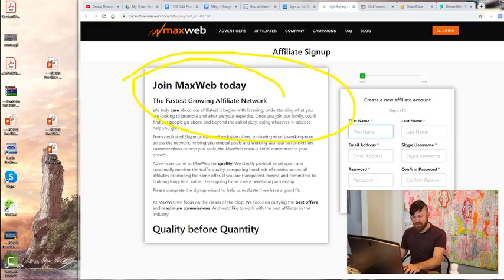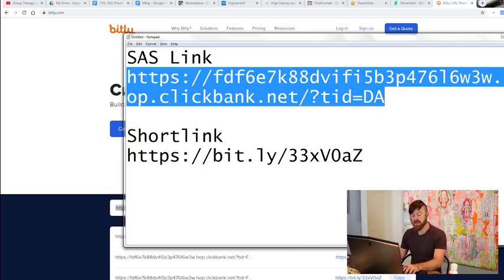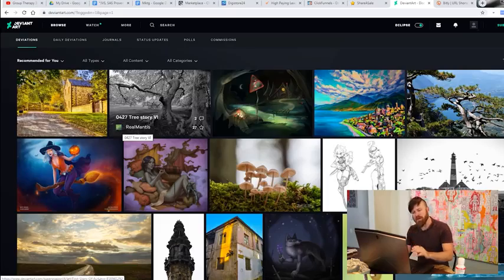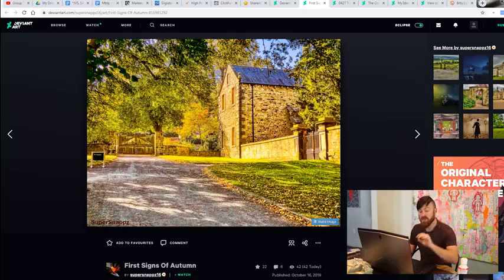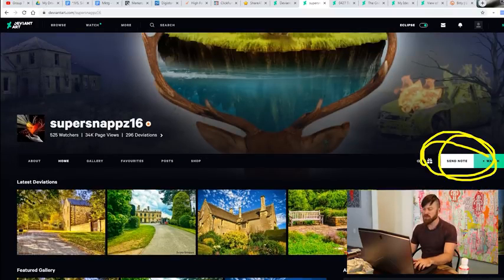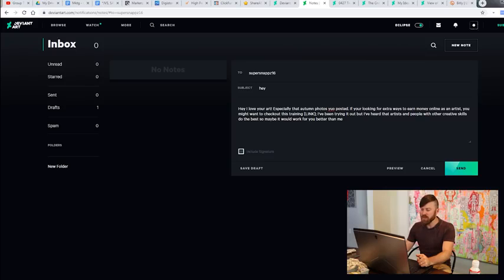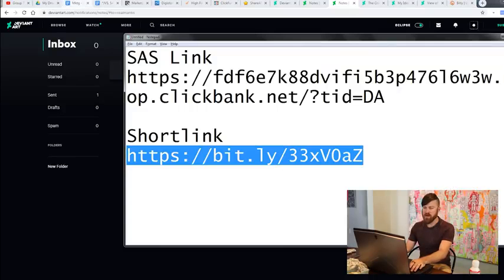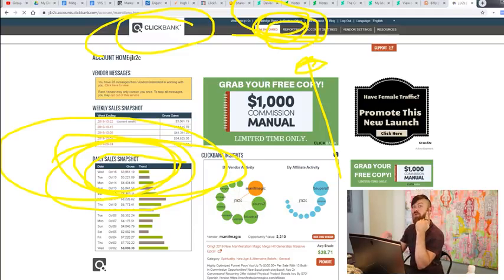Make Money Online Method $100 Day Chatting DeviantArt, Affiliate Marketing|JohnCrestani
100% Transparency. Clickbank makes the refund policy for customers very easy, so any 'problem customers' that may be on your list won't cause you any strife or lost sleep :)